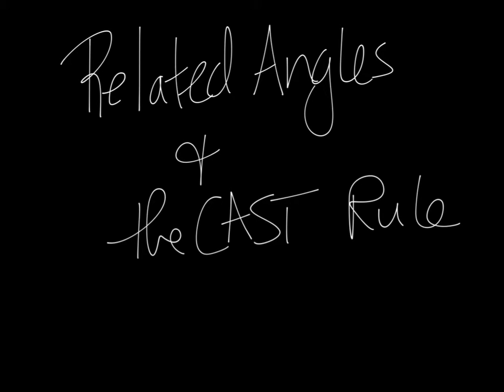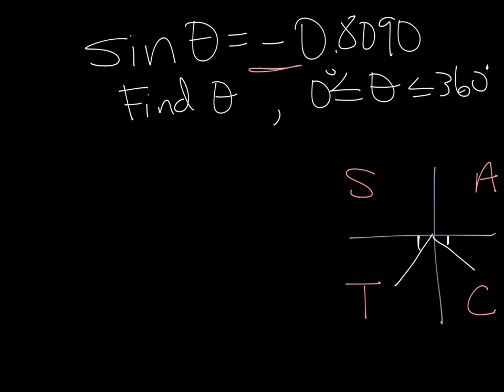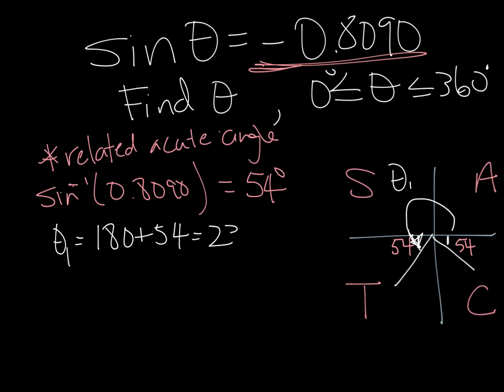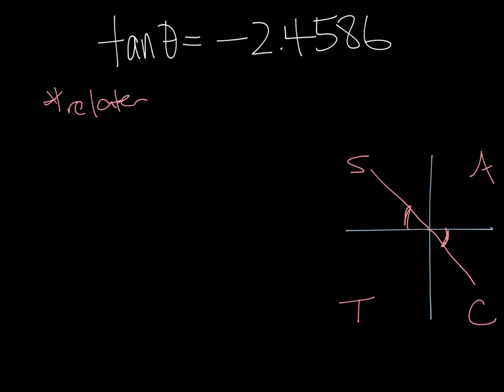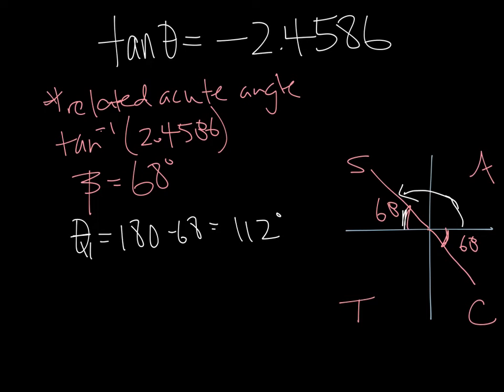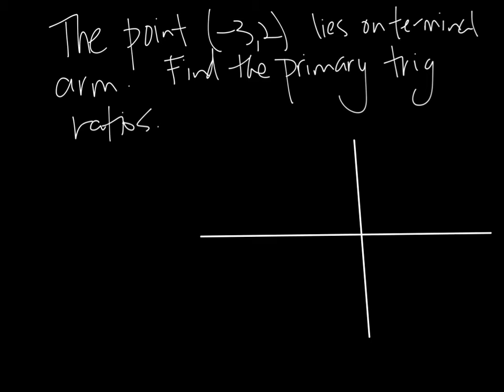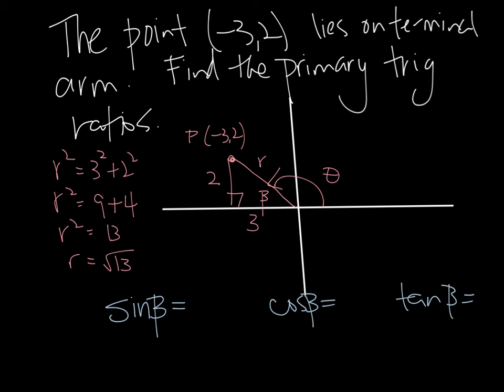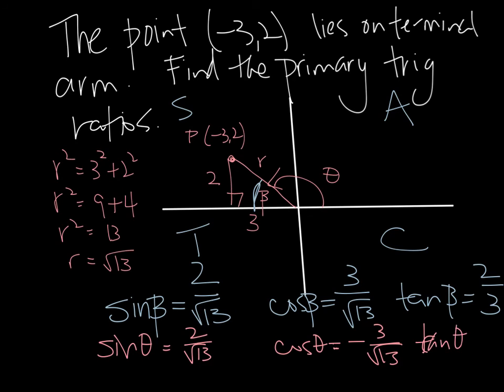Trig and angles using CAST rule